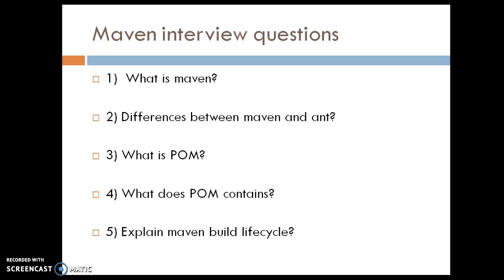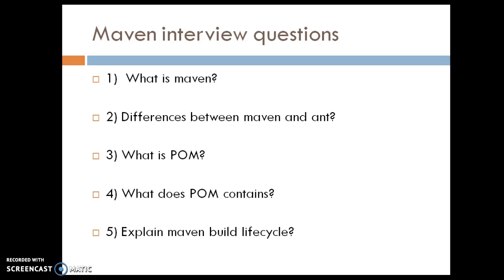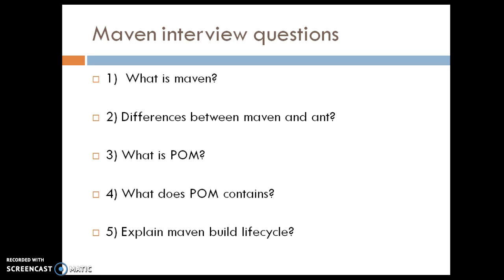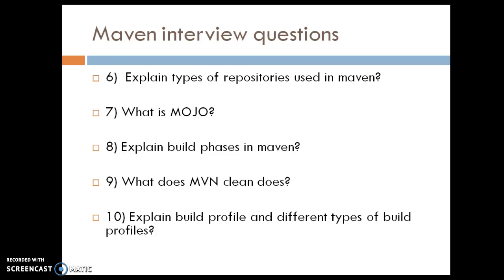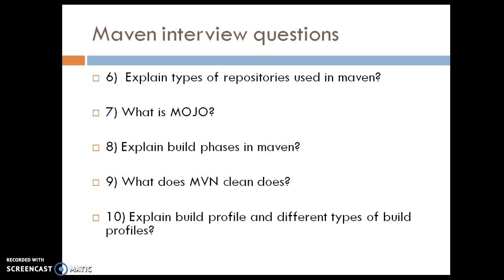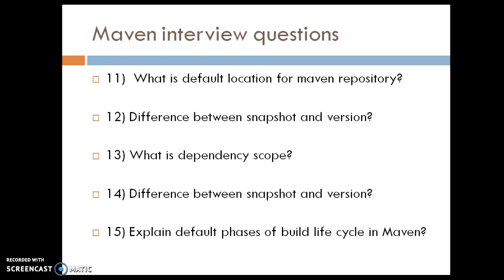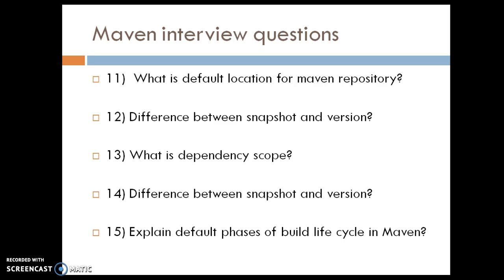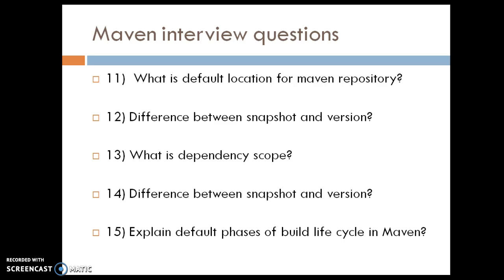Top 15 Maven Interview questions